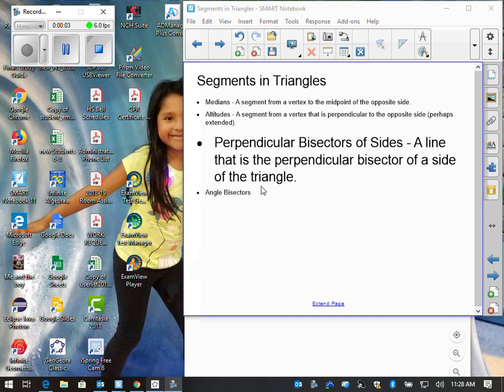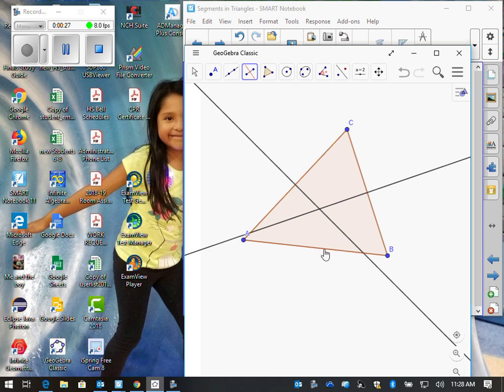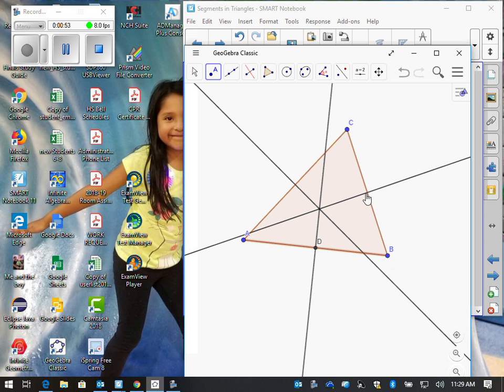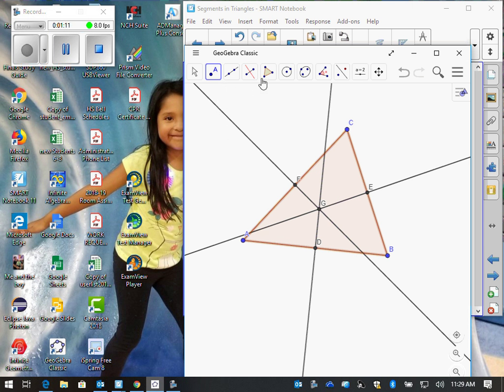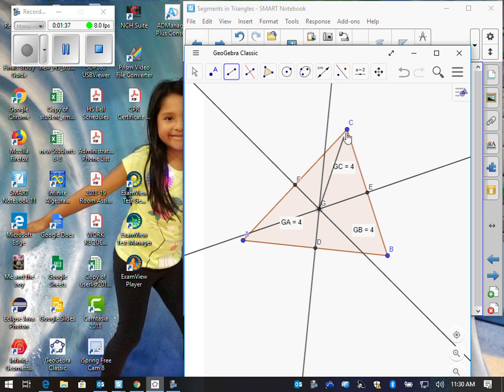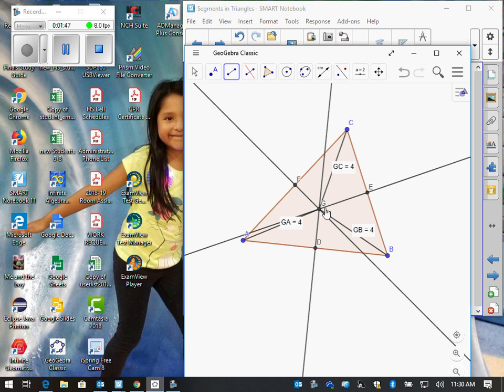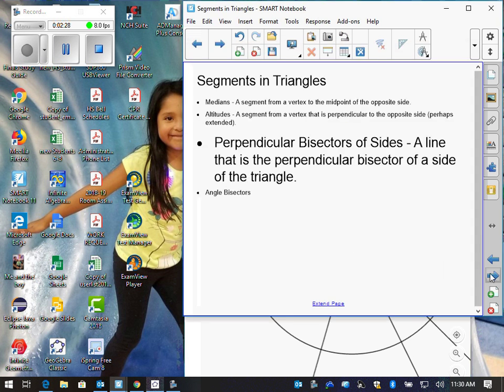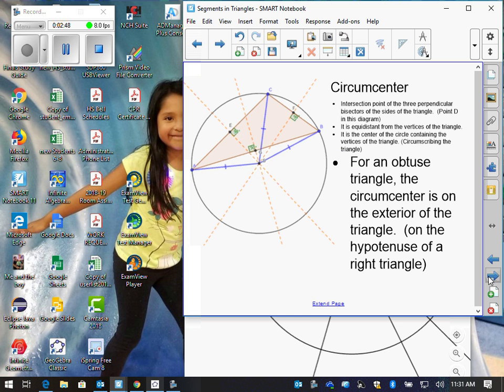Perpendicular Bisector Circumcenter